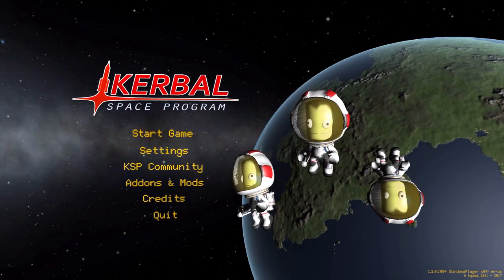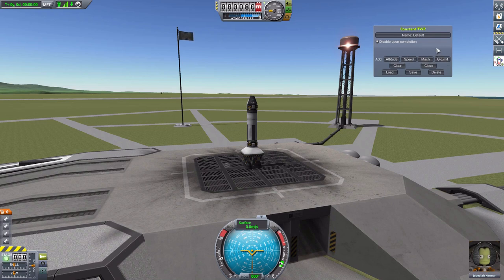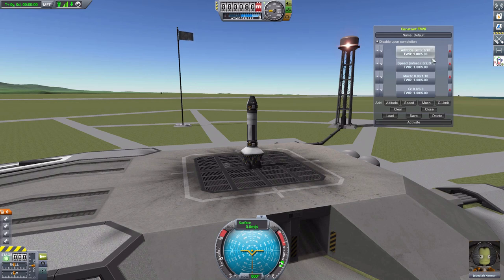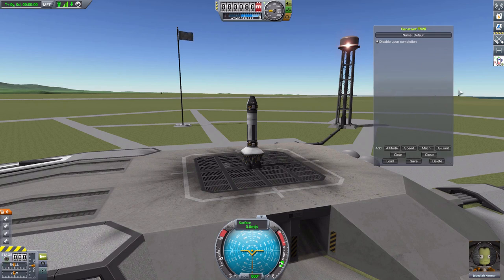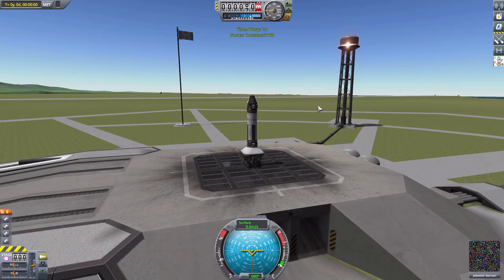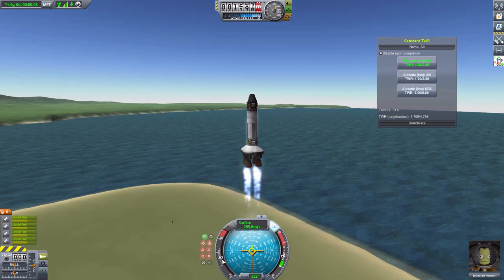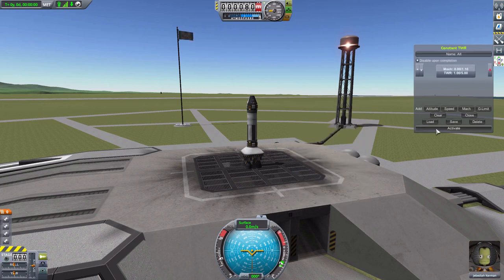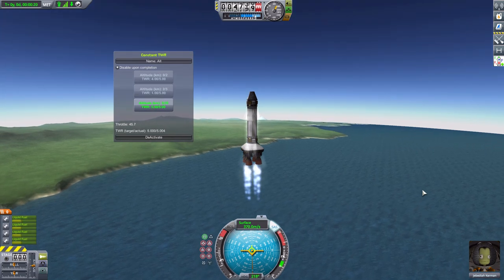KSP Mods - Constant TWR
In this episode I mess around with The Constant TWR mod which adds into the game the ability to specify a particular TWR ratio for your ship to maintain during a launch.